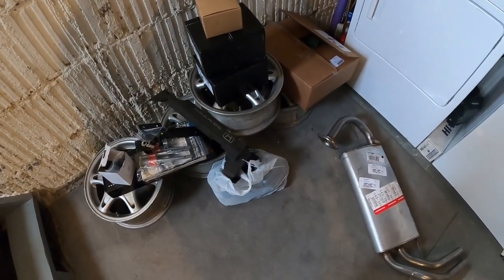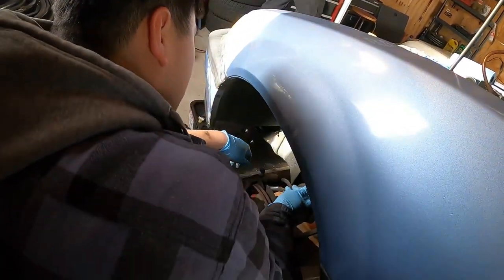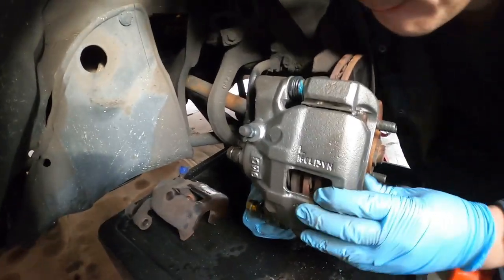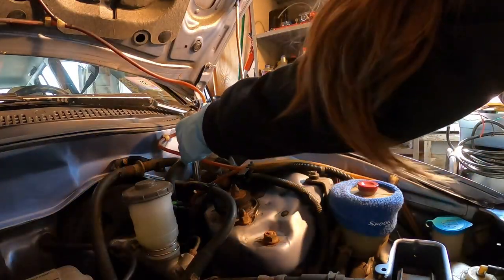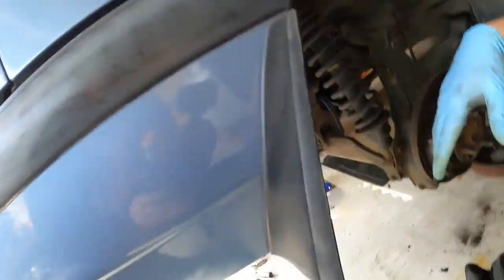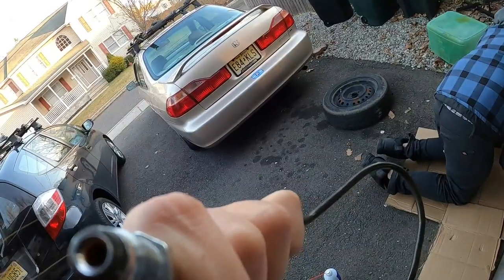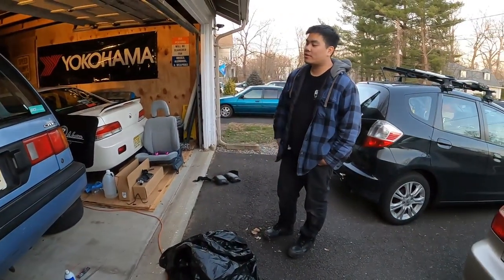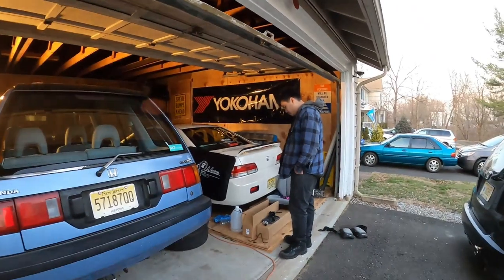DRUM BRAKES - CIVIC WAGON RT4WD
Happy WagonWednesday! It's that time of the week to watch me struggle. This week Jonny and I tackle the front and rear brakes. My ADHD got to me and I started some suspension work. The rears gave us a ton of trouble and we had to bend new custom brakes lines. Some more parts came in for the lift as well!

Follow our builds on Facebook!!

MUSIC